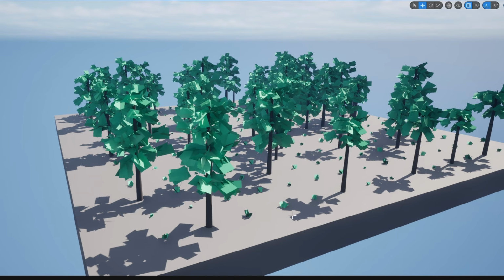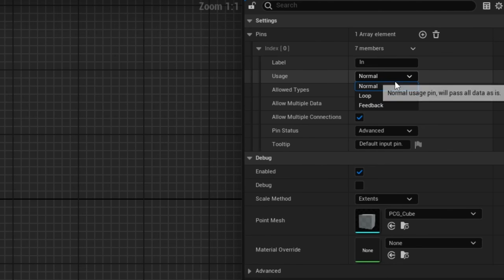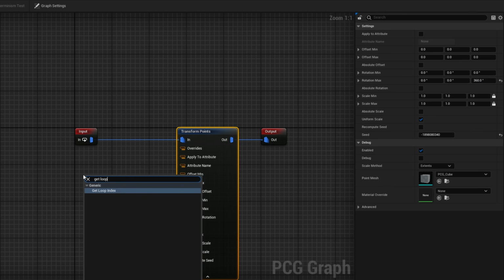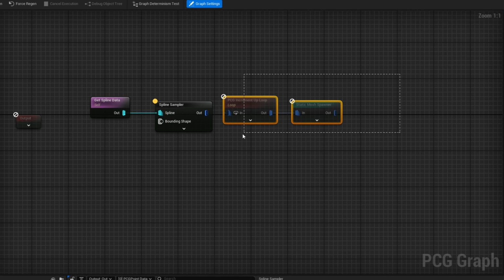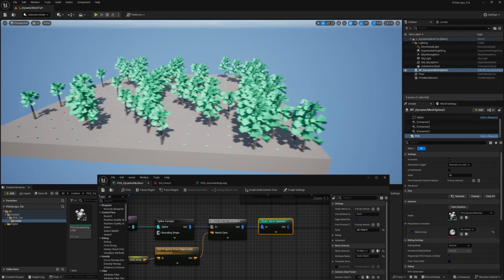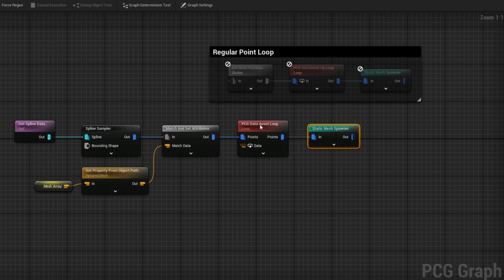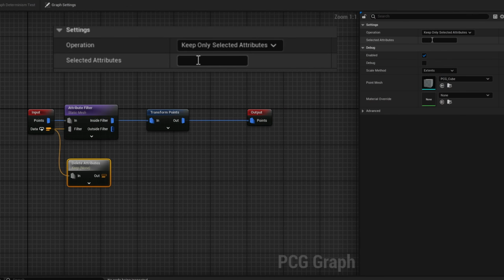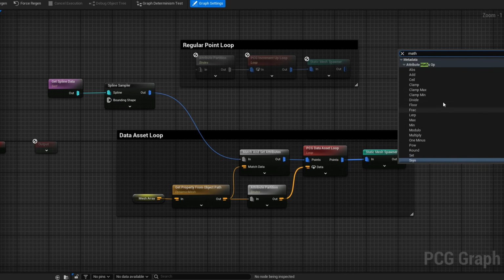PCG Loops Are Unnecessarily Complex. Lets Fix That!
PCG Loops are unnecessarily complex in my opinion. In this tutorial I go over how to use the PCG loop system and explain some of the features and benefits of it.

Chapters:

00:00 - The Plan
00:23 - Getting Started
01:51 - Basic Point Loops
07:54 - Data Asset Loops
13:53 - Main Node To Remember
14:22 - Taking Loops to the Next Level